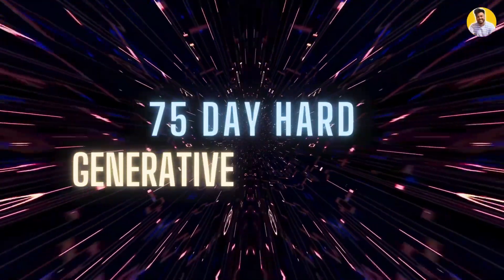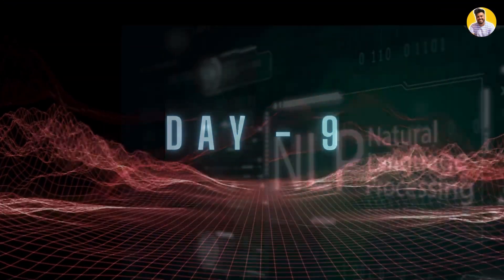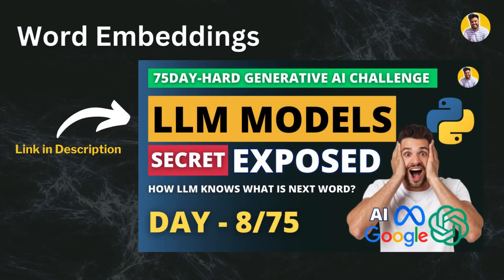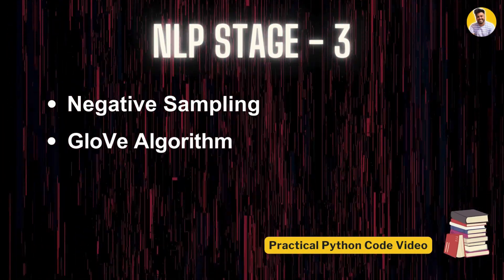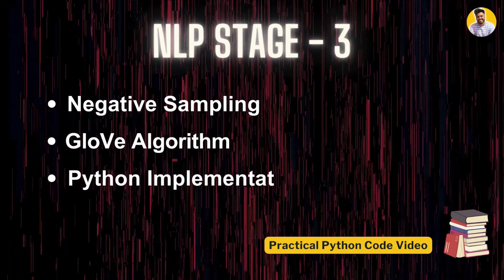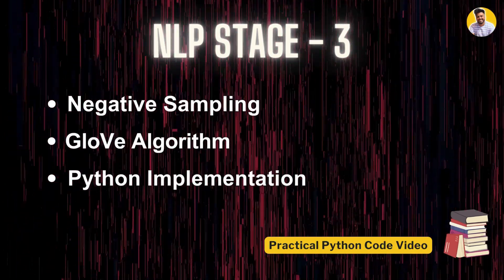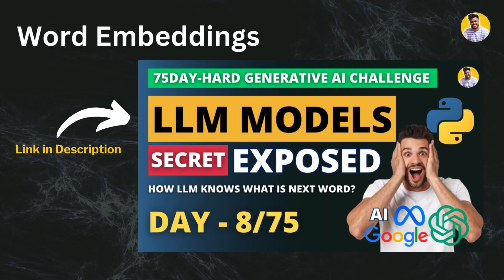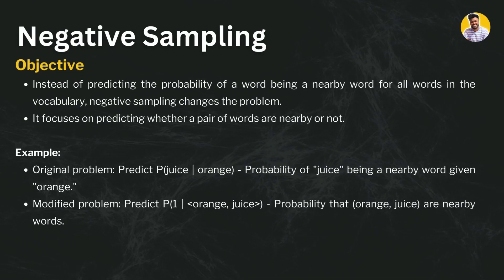Day 9/75 Text Representation with Negative Sampling or GLOVE to get Word Embeddings NLP [Explained]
In this video, I explained about negative sampling that address the drawbacks of Word2Vec model and make the Word2Vec more robust using random selected words and count base methods or sub sampling techniques of word embeddings.
I also explain the comparision between Word2Vec and Count Base Methods that build Co-Occurance matrix for the common words in the vocabulary.
I also explain about GLOVE model of word embeddings.
Python Code implementation done for Comparision between Word2Vec and Negative Sampling, Count base Methods and GLOVE Model as well to predict the next word in the Sentence just like Large Language Models.

🗂️  In Next video -  I will explain about Sentiment Analysis, How it Works and Build a Project on it as well.

75 hard challenge,
75 hard generative ai learning challenge,
75 hard coding,
75 day hard,
75 hard genai challenge,
75 day hard genai challenge,
75 hard machine learning,
word embeddings,
skip gram model,
cbow and skip gram explained,
how word embeddings work,
interview questions,
leetcode questions,
PyTorch,